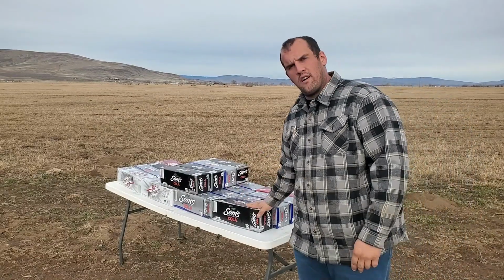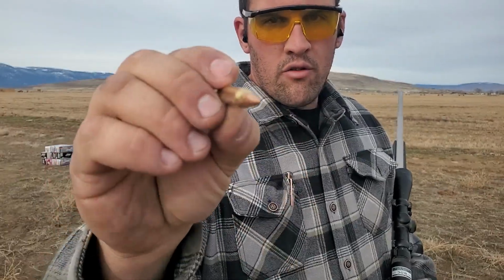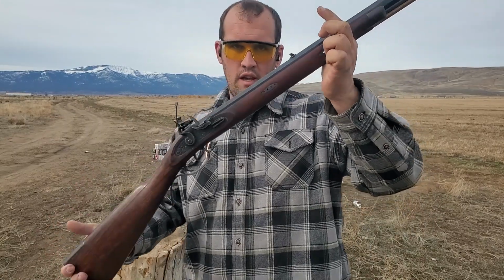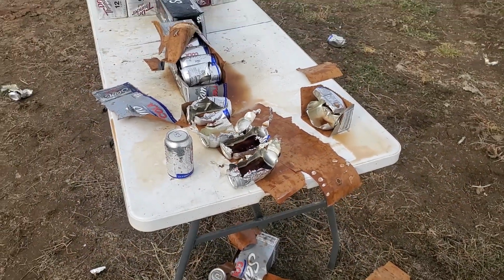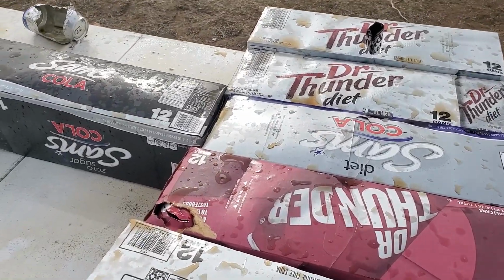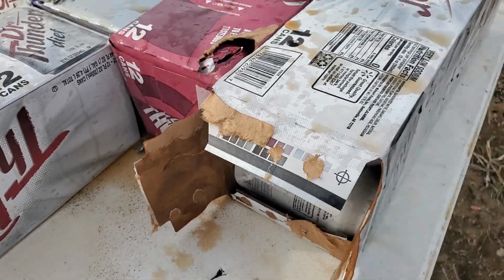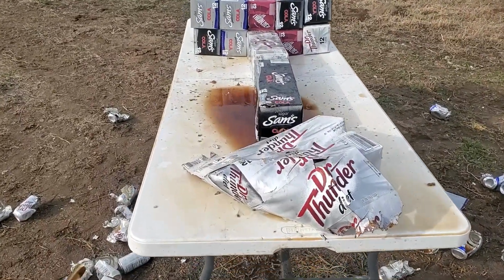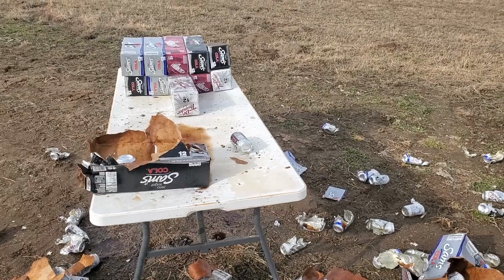Rifle Penetration Test M1 Garand VS Soda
Multiple rifles shot into boxes of soda how far will they make it?

itswhatever_official

Revelation 3:20
Behold, I stand at the door, and
knock if any man hear my voice,
and open the door, I will come in to
him, and will sup with him, and he
with me.